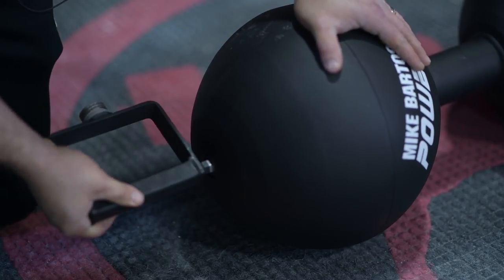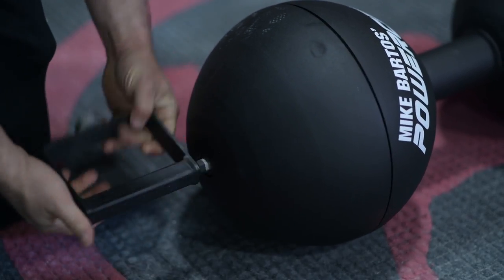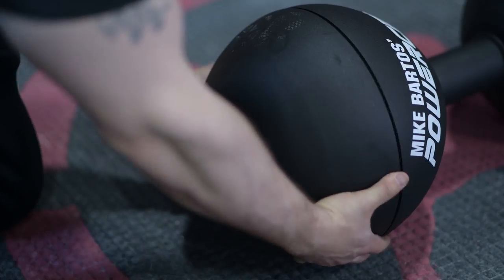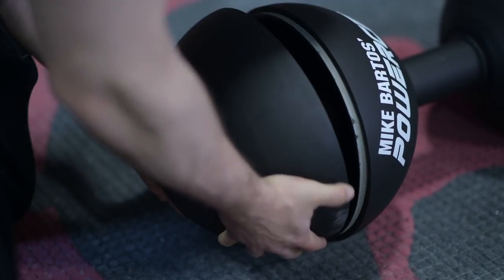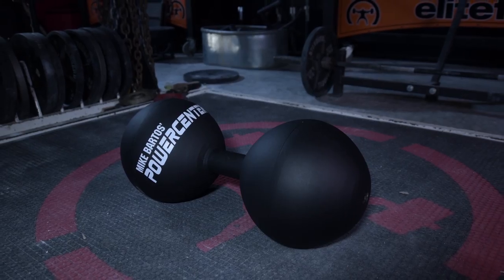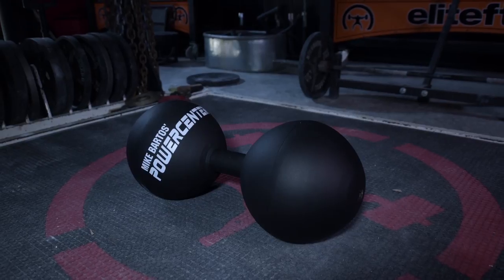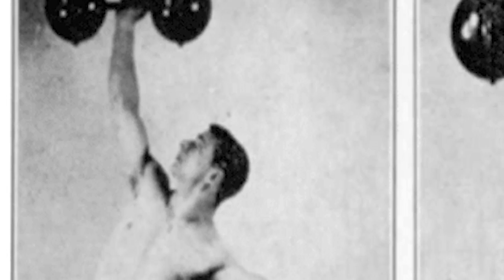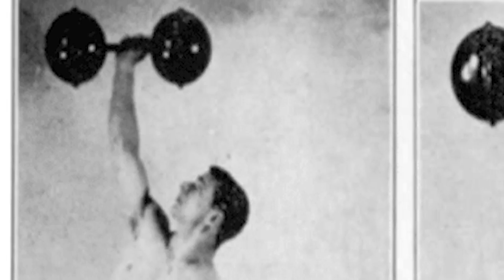Big Top Circus Dumbbell | elitefts.com